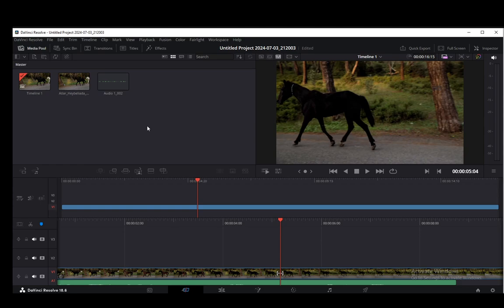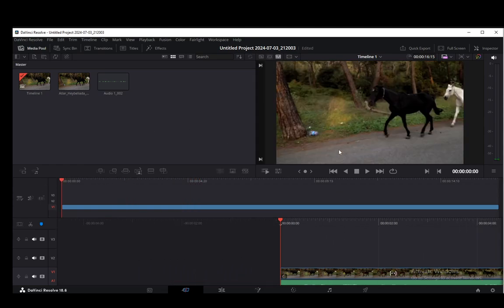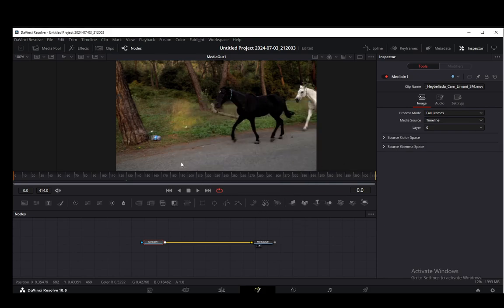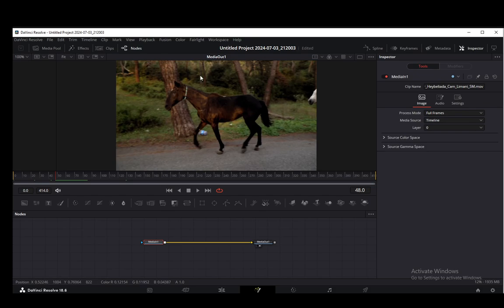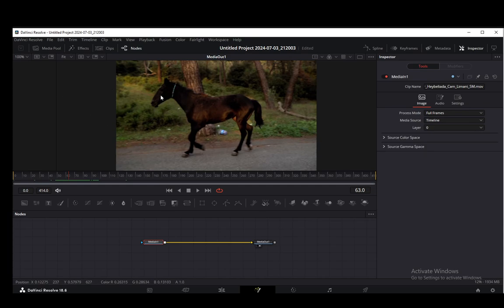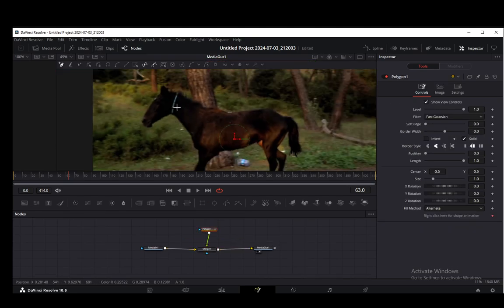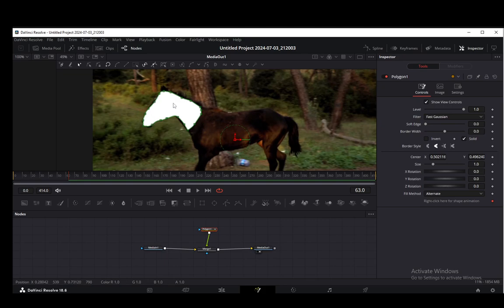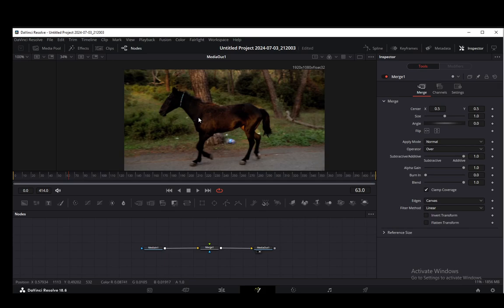How To Use Magic Mask In Davinci Resolve Tutorial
Today we talk about use magic mask in davinci resolve,davinci resolve,magic mask,davinci resolve tutorial,davinci resolve magic mask